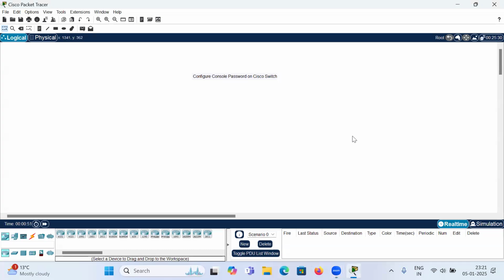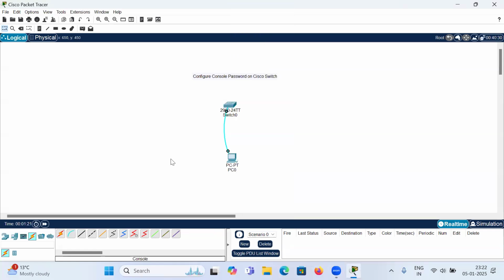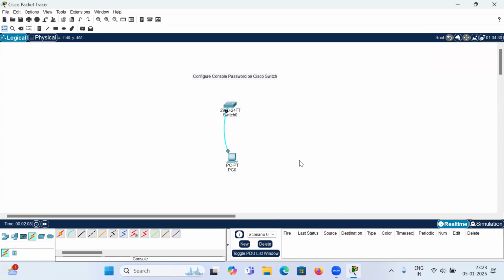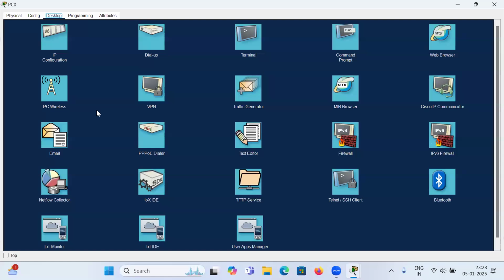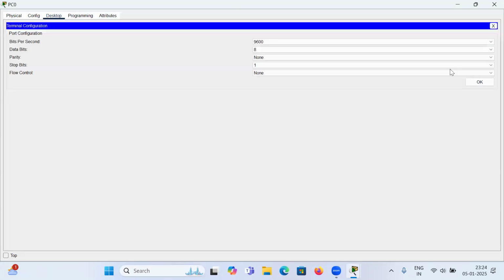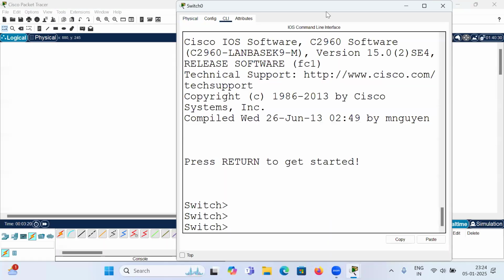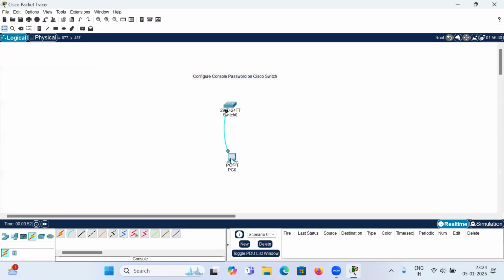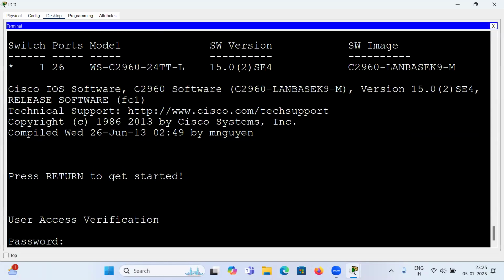How to Configure Console Password on Cisco Switch 2960 Series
In this detailed tutorial, I will guide you through the process of configuring a console password on a Cisco 2960 Series switch. You'll learn about the necessary hardware connections, including the use of a USB to serial converter, and how to secure your device from unauthorized access. By the end of this video, you'll have a solid understanding of how to set up password protection for your console port, ensuring your network devices are safeguarded against intruders.

00:02 Introduction to Console Password Configuration
00:05 Overview of Hardware Requirements
00:20 Connecting the Console Cable to Switch
00:31 Understanding RS232 and USB Converters
01:07 Opening the Putty Application for Configuration
01:24 Importance of Console Password Protection
02:01 Physical Security Measures for Network Devices
02:29 Entering Configuration Mode for Password Setup
03:01 Setting the Console Password and Login Command
03:26 Testing the Console Password Functionality
03:52 Conclusion and Final Thoughts